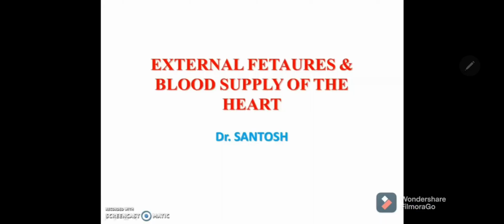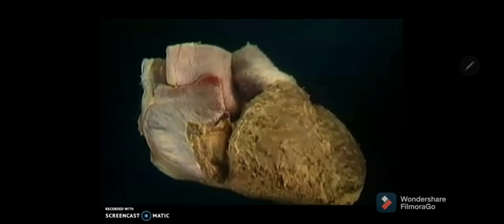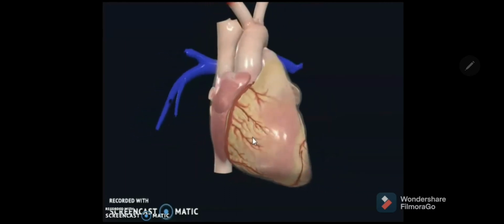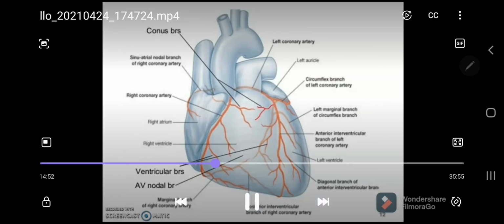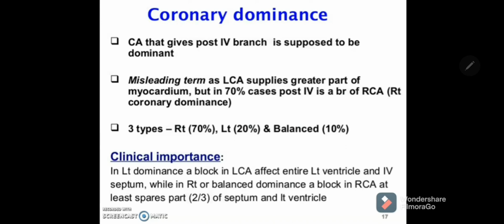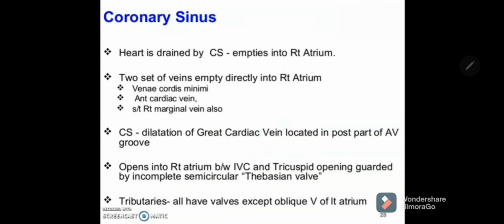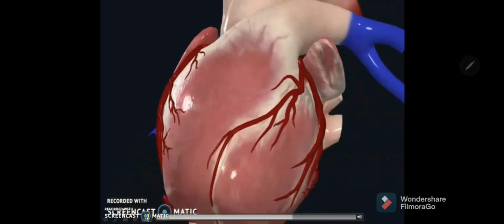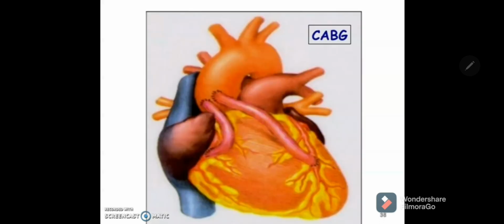External features and Blood supply of Heart (Coronary arteries & Venous drainage of the Heart)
This video aims to describe the external features and Blood supply of Heart in detail by using an integrated approach of power point presentation, specimen of the Heart and animations to provide intricate details of Anatomy of Heart to the audience, I thank acland videos and Complete Anatomy for the ease of explaining these videos